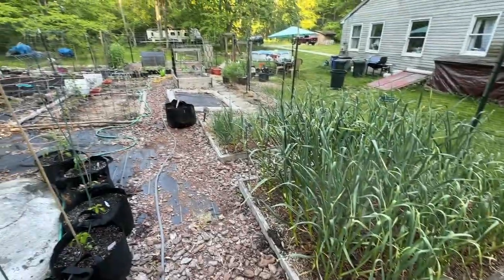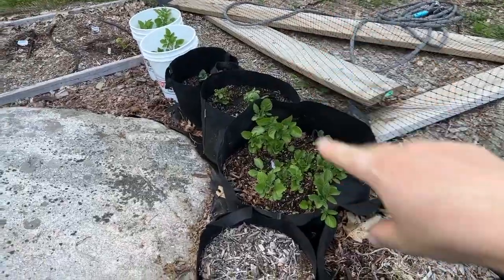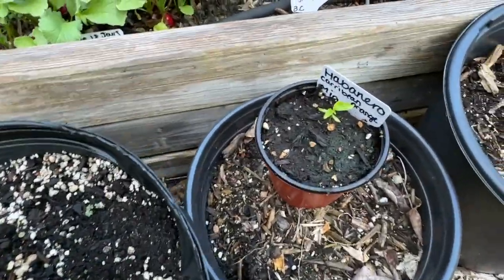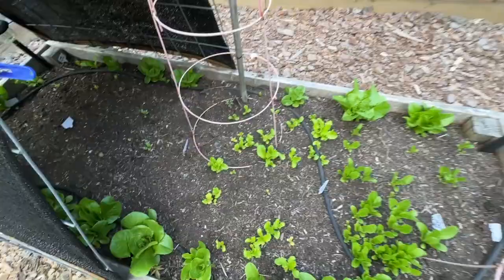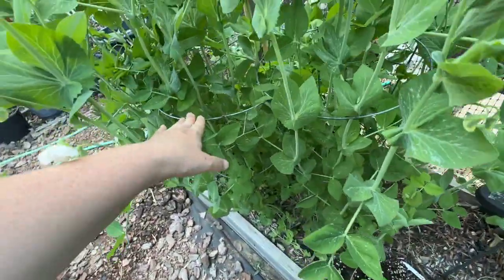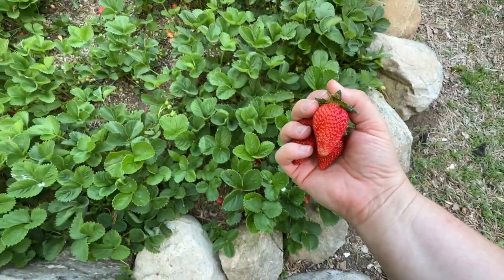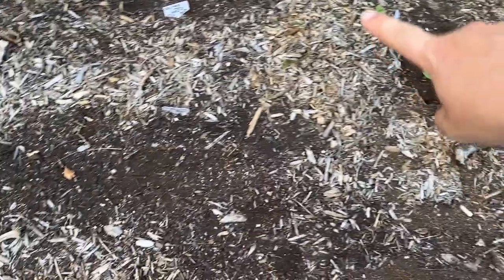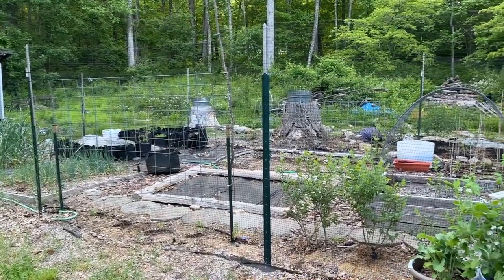MAY 2023 GARDEN TOUR 🌱🪴| Connecticut Garden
It's May 31, 2023, and here is a full garden tour that includes our fruit trees, berries, and how we grow cucumbers. I also show how to use tomato cages a little differently.

Here is our friend @mandamoosgardeningadventur8305  whom we heard about the lemon thyme, she also has 2 really cool gardens and great tips like how to grow parsnips!

🍓CHAPTERS🪴
0:00 Coming Up…
0:29 Connecticut Garden
1:01 Summer Squash & Carrots
2:12 Garlic, Shallots & Cucumbers
2:57 White Carolina Strawberries & Peppers
3:23 Containers & Greenstalk
5:10 Cherry Tomatoes
5:40 Trellising with Tomato Cages
7:45 Blueberries, Kiwi & Strawberries
8:57 Flowers & Asparagus
10:39 Cherries, Grapes & Apples
11:59 Thanks for watching! 👍🏻

*We receive a 10% commission for all sales that we refer to GrubTerra*